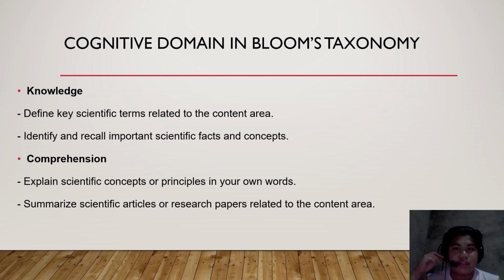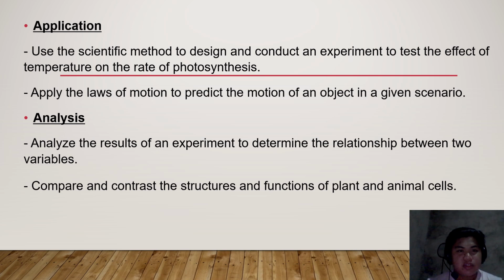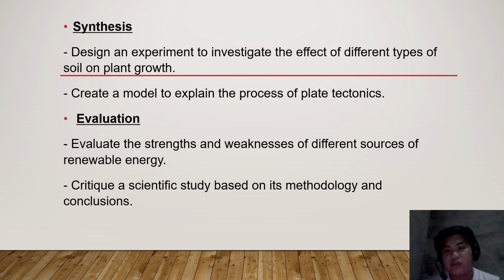PROFED 606 Assessment Task2 by MONTIZA, BULIGAN, LLEDO, AND PAUNON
1. Organize a team of 3-4 members.
2. Discuss your knowledge and understanding of the purpose and role of assessment.
3. Discuss Bloom’s taxonomy of educational objectives and its 3 domains.
4. Give examples of learning objectives in each level in the COGNITIVE domain focusing on specific content in the Filipino curriculum.
5. Make a multimedia presentation of not more than 10 minutes.
6. Demonstrate your presentation and technology skills.